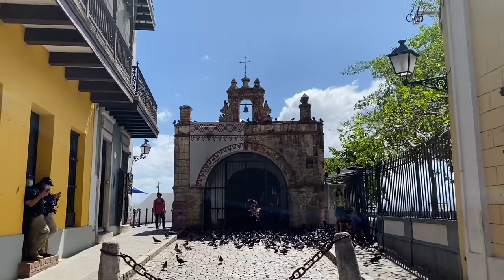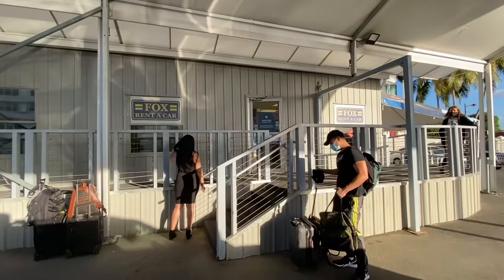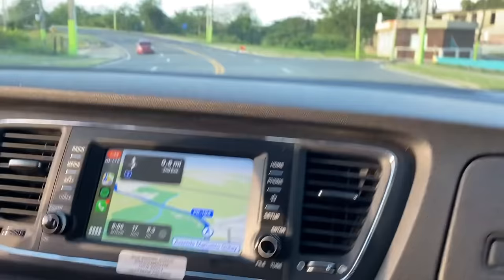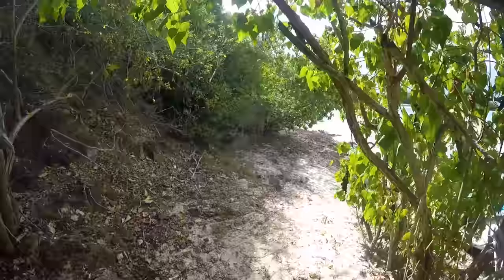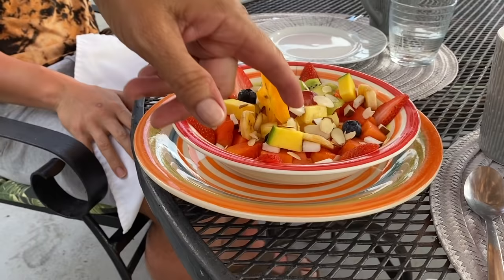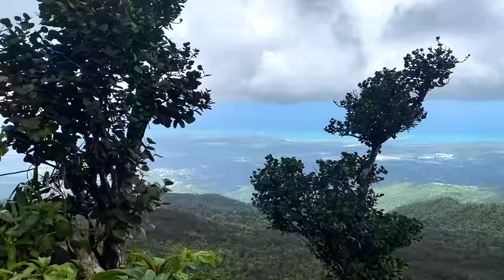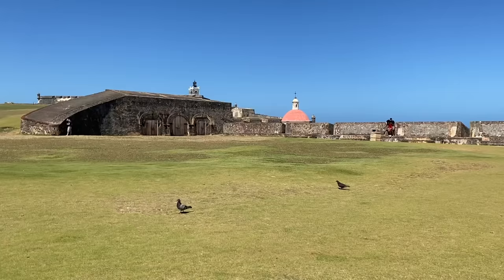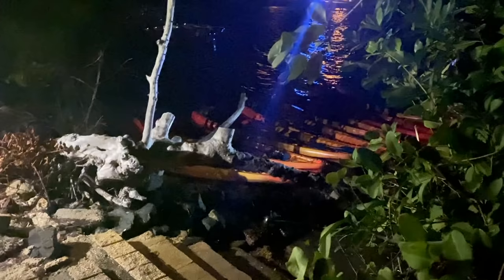4 Days in Puerto Rico (2021): Culebra, El Yunque & San Juan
JOIN ME ON MY AUDVENTURES!